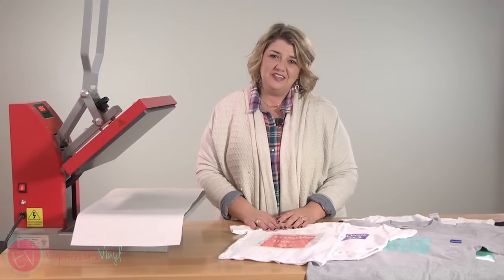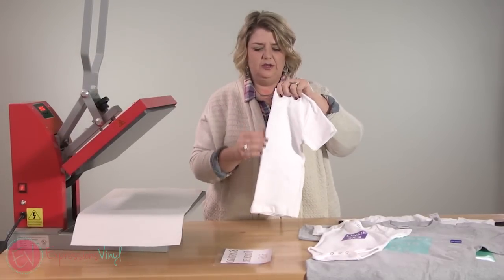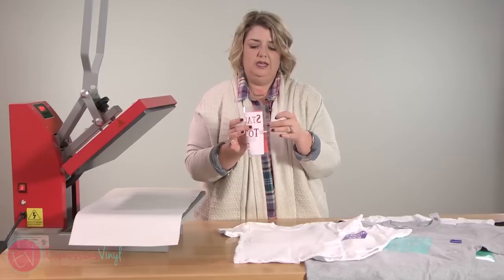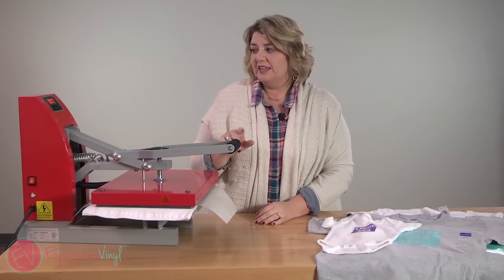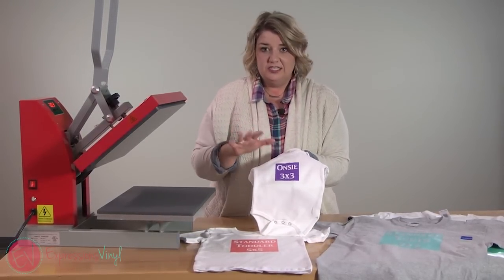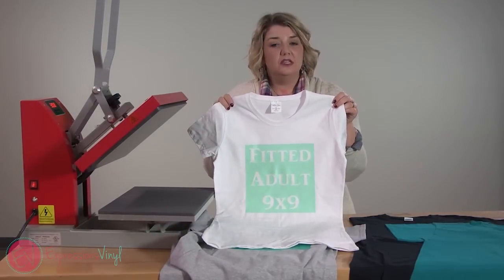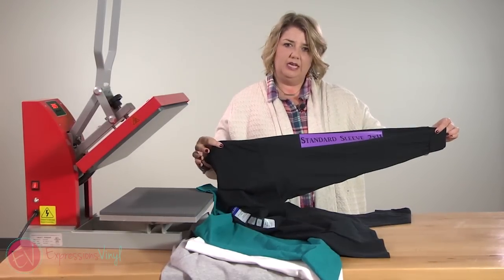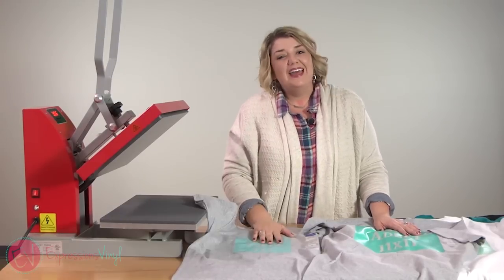Sizing Heat Transfer Vinyl for a Shirt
In this video Jessica lays out what size design to use for what size of shirt or garment. To place your vinyl correctly fold your shirt in half both ways and press to get a nice crease vertically and horizontally. This is an easy trick to find the middle.

The Shirt/Garment design sizes are as follows:

Standard Toddler Tee: 5x5
Onesies: 3x3
Standard Youth Tee: 7x7
Standard Adult Tee: 11x11
Fitted Women’s Adult Tee: 9x9
Pocket Design: 4x4
Standard Sleeve Design: 2x11